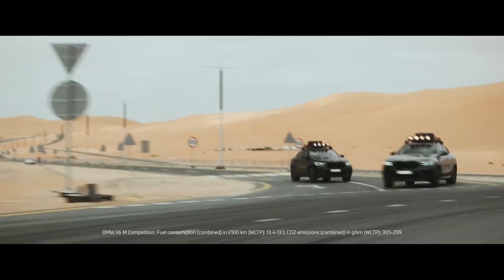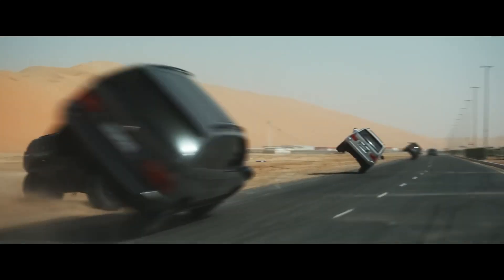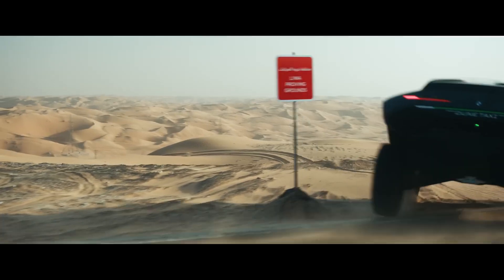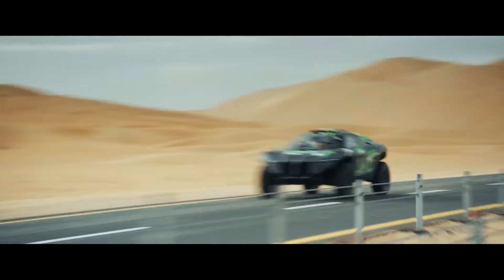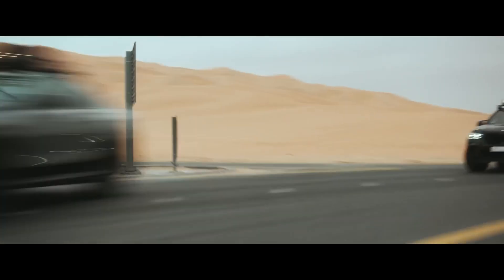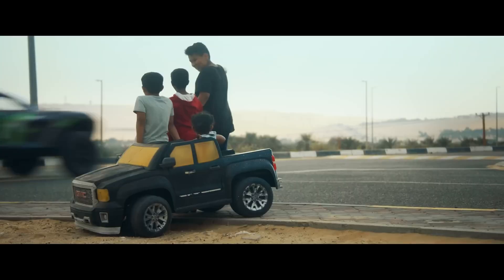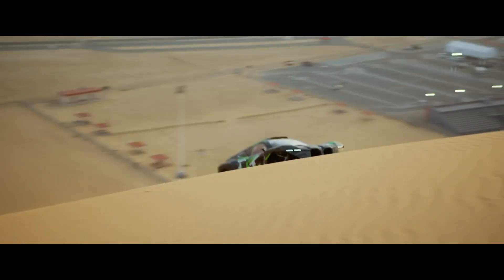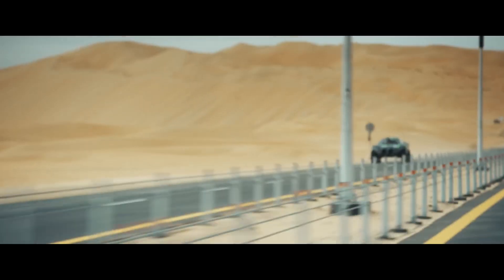BMW’s 536bhp Electric Dune Taxi is the Weirdest Prototype Ever made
Join us for a wild ride as we dive into BMW’s 536bhp Electric Dune Taxi, a futuristic off-roader that’s as powerful as it is bizarre. From its spaceship-like design to its insane off-road capabilities, this electric monster redefines what EVs can do in extreme terrains. We’ll explore its cutting-edge tech, jaw-dropping speed, and why it’s set to change the off-roading game forever. Fun, informative, and engaging—this video gives you everything you need to know about the Dune Taxi in an entertaining way.

Our Team
• Script Editor: M.Ali
• Voice Talent: JamesB (WS Studio)
• Video Editor: SX Studio
• Team Leader: M.Ali
Don’t miss Our Newest videos: Press the little bell ((🔔)) to get notifications